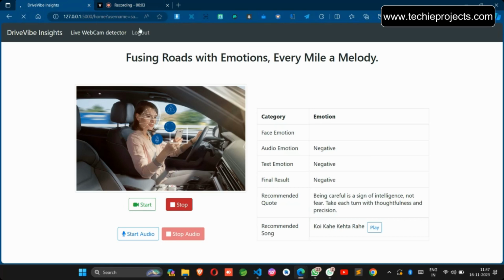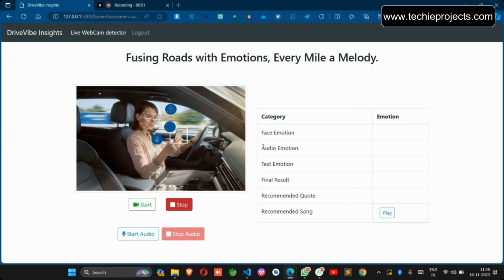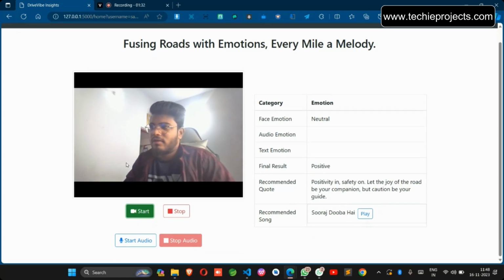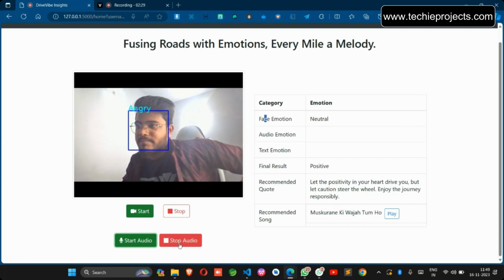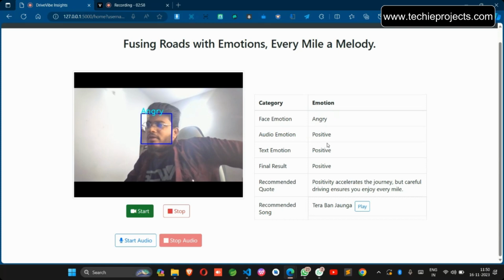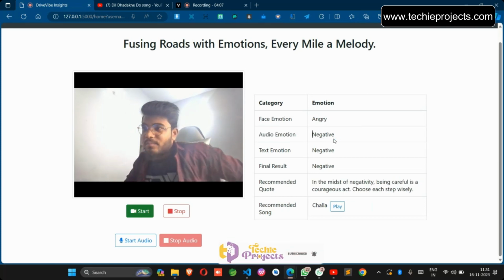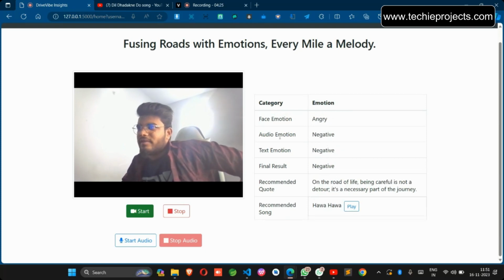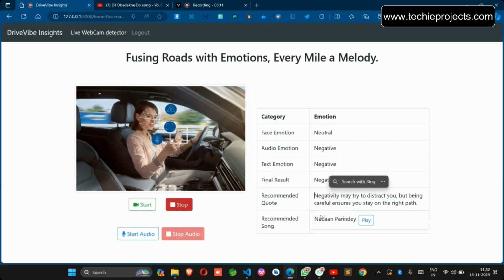Face Emotion Recognition using Machine Learning | Speech Emotion Recognition using Python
Face Emotion Recognition using Machine Learning

In automobiles, safety is important factor  and driver factor is most efficient for road safety and it  found that 90% of road accident are due to driver fault. The driver emotion plays a important role in ensuring safety while driving. Thus detecting driver emotion could improve road accident. This model involves detecting or identifying driver emotions. Artificial Intelligence technologies helped automate and improve many aspects of driving, AI Technologies to detect emotions of driver as Happy, Sad, Angry, Fear, Disgust by considering both speech and facial emotions, which include audio and visual alert for safety and it improves the driver emotion state by suggestion provided by a music recommendation system. This project use of deep learning models (CNN Models) for automatic emotion detection from audio and video where validation accuracy obtained for audio emotion detection and video emotion detection is 78% and 83%. This project uses the Spotify API for music recommendation system.

Hardware Requirement :-
1.   Processor-i3
2.   Hard disk-5GB
3.   Memory-2GB RAM

Software Requirements :-
1.   Operating System: Win 7 or more
2.   Programming Language: Python
3.   Graphical User Interface: HTML, CSS, Django